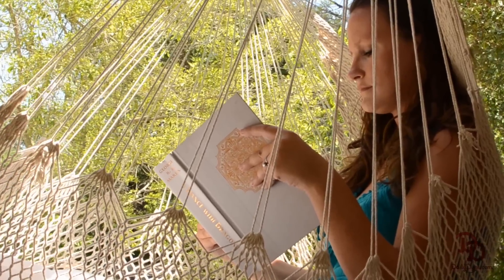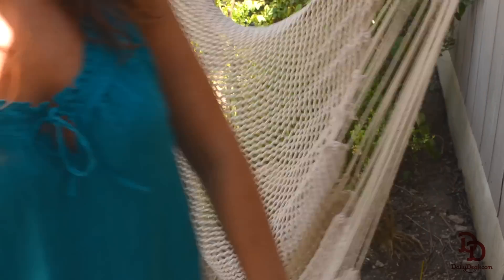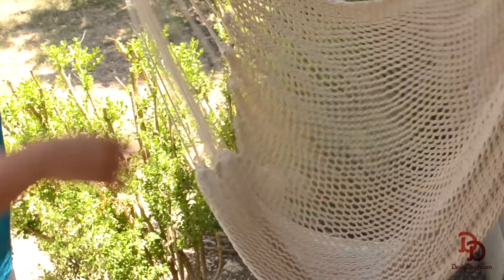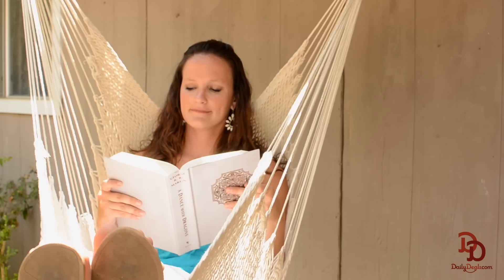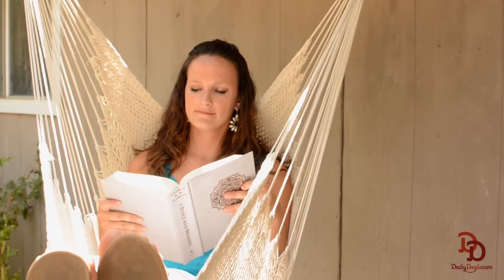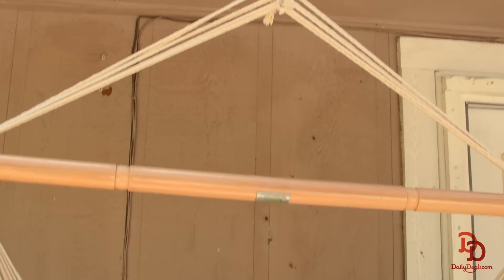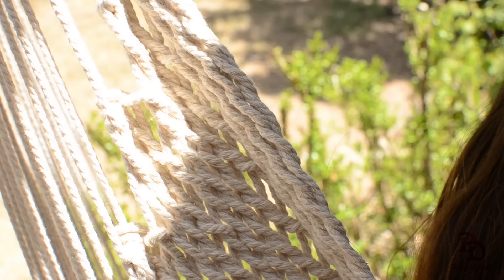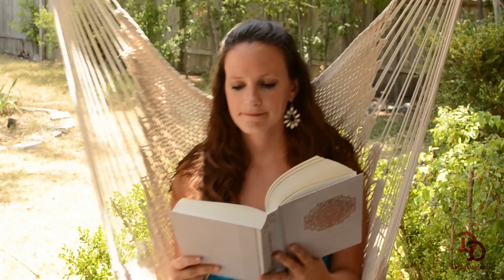Charleston Rope Chair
DailyDeals.com feature for today is a Charleston Rope Chair from The Outback Company. Grab yourself a piece of vacation luxury without leaving home. The Charleston Rope Chair evokes the laidback island lifestyle, but it's also compact enough to hang in even the smallest of spaces (no palm trees required!). It is 100% braided cotton rope for a soft, breathable lounging experience and easily extends from chair to hammock when you're ready to really kick back.  To learn more about DailyDeals.com and the Charleston Rope Chair, please watch our video.